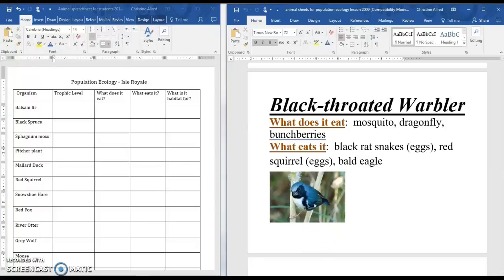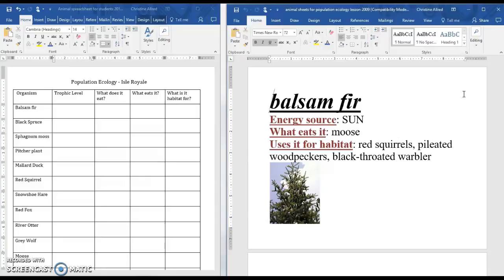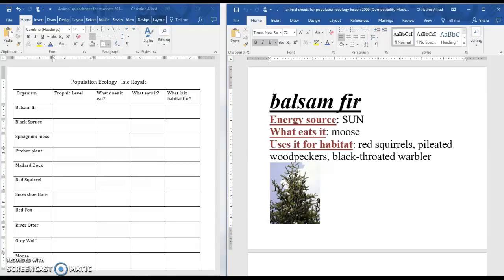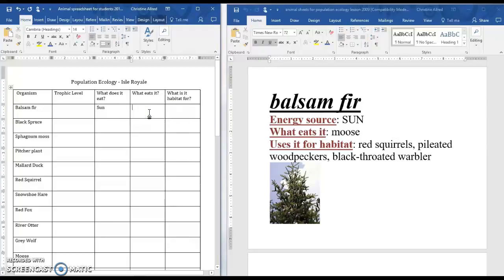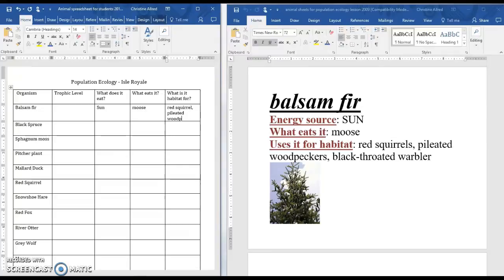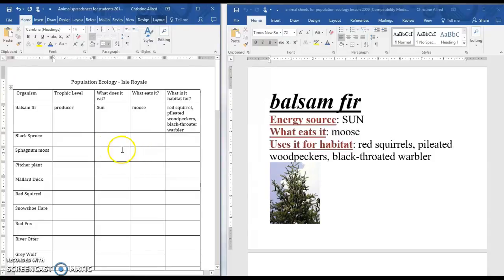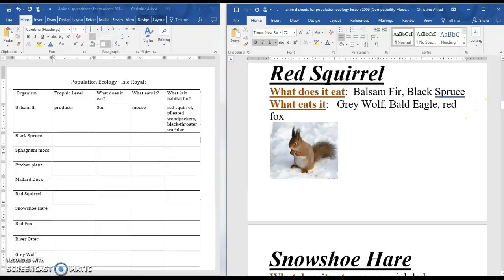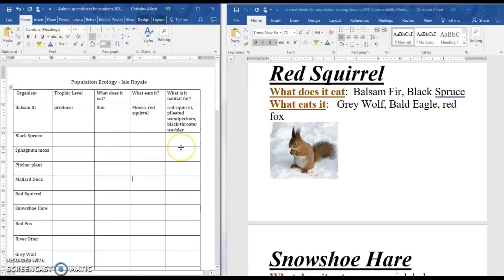How to fill out your planning document